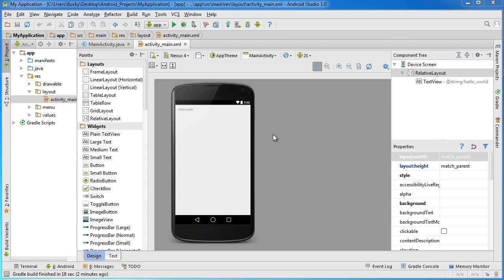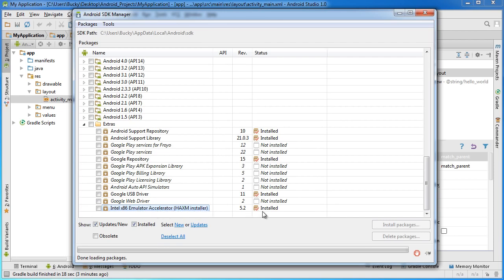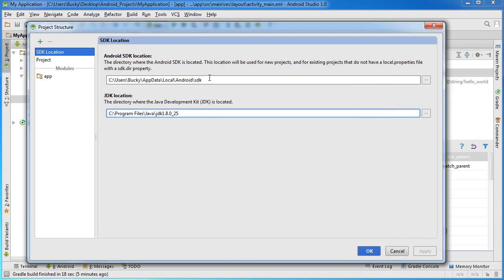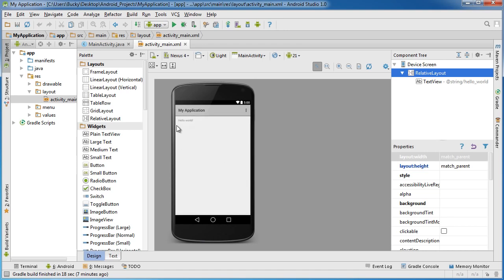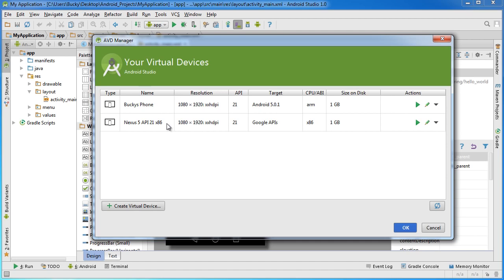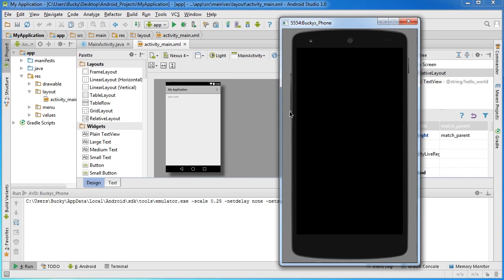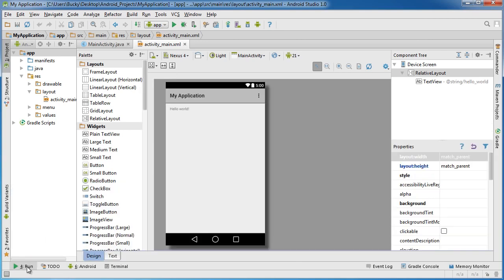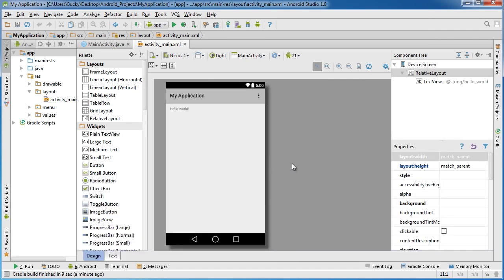Android App Development for Beginners #4 Running a Simple App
Android App Development for Beginners